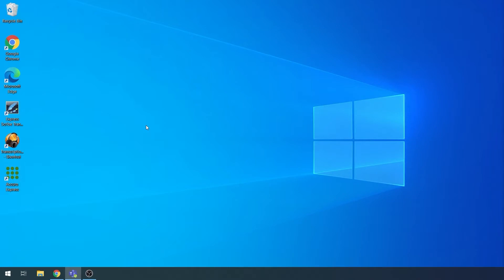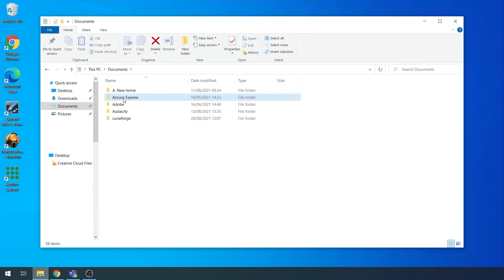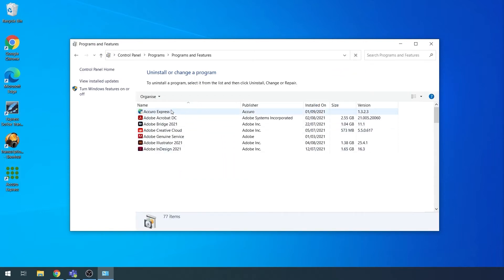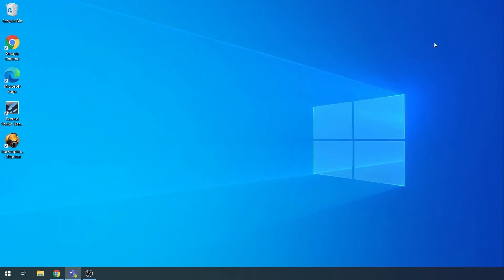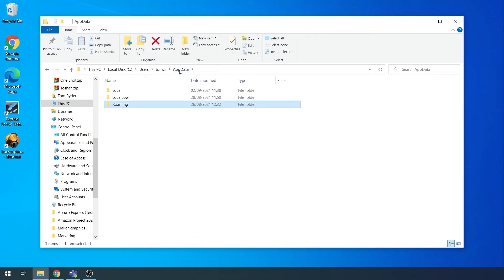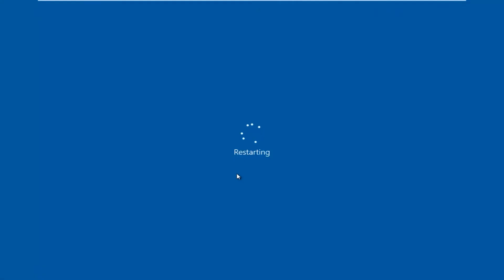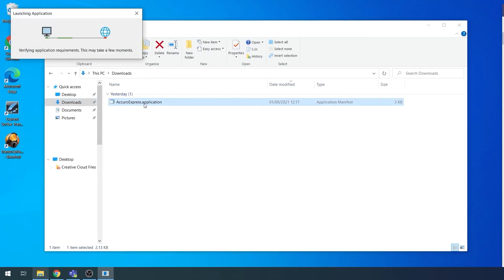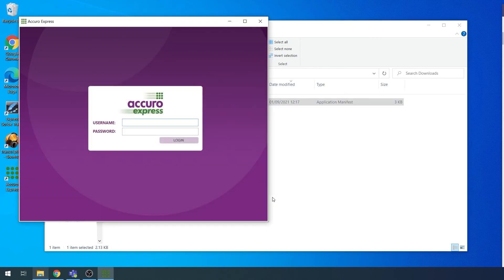Accuro Express | How to fix error messages | Fix instructions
If your Accuro Express application is crashing, you're having issue opening it or have any other issues, please follow this video on how to reinstall the software which should fix the issue.

Timestamps:

0:00 Intro
0:20 Uninstall Accuro Express
1:05 Delete Accuro folder
1:37 Restart PC
1:47 Download Accuro Express
1:57 Install Accuro Express
2:50 Outro

If you're struggling with the video instructions, please follow the below:

• Go into your documents folder and delete the folder named Accuro and all its contents (which has subfolders named instructions and transcripts);
• Using your control panel uninstall Accuro Express;
• You then need to delete the database for the software from your PC, below is how to do this;

This is the path to the database for XP users, C:\Documents and Settings\gary\Local Settings\Application Data\AccuroExpress This is the path for Windows 7, 8 or 10 users, C:\Users\gary\AppData\Local\AccuroExpress
You'll need to replace the "gary" bit with your username for your PC.

You probably won’t be able to see the AppData or Application data folders by browsing, so you need to type the folder name into the address bar directly within Windows Explorer (what you use to view the folders on your PC); Once in the folder, delete the AEDatabase.sdf file;